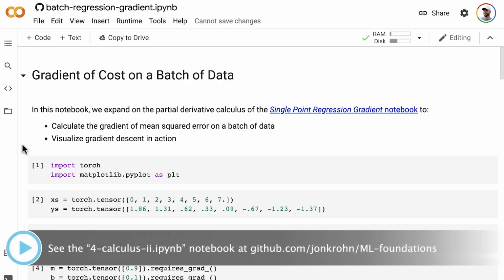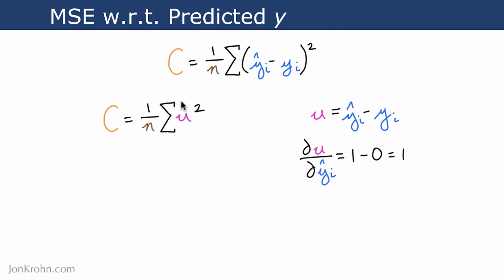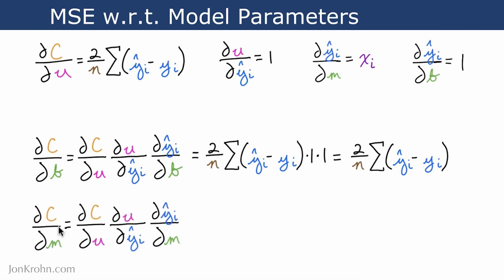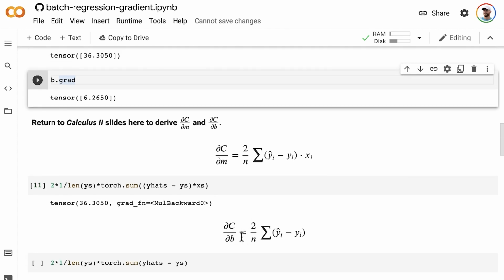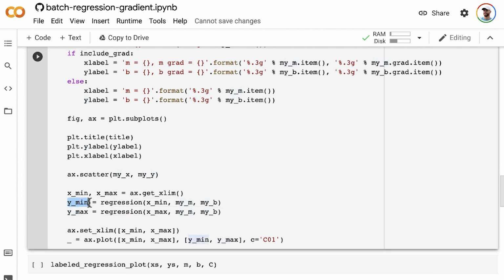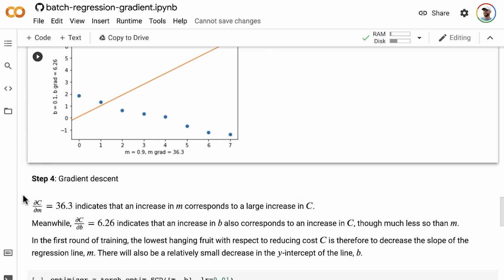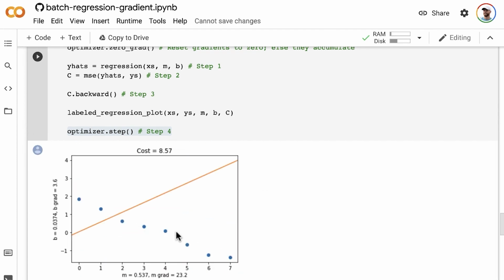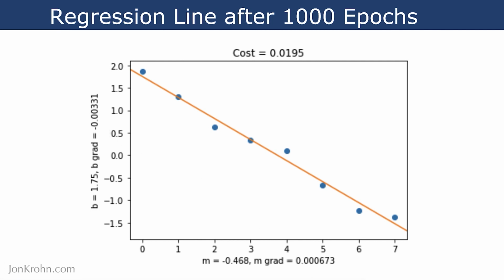The Gradient of Mean Squared Error — Topic 78 of Machine Learning Foundations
In this video, we first derive by hand the gradient of mean squared error (a popular cost function in machine learning, e.g., for stochastic gradient descent. Secondly, we use the Python library PyTorch to confirm that our manual derivations correspond to those calculated with *automatic* differentiation. Thirdly and finally, we use PyTorch to visualize gradient descent in action over rounds of training.

There are eight subjects covered comprehensively in the ML Foundations series and this video is from the fourth subject, "Calculus II: Partial Derivatives & Integrals". More detail about the series and all of the associated open-source code is available

Jon Krohn is Chief Data Scientist at the machine learning company Nebula. He authored the book Deep Learning Illustrated, an instant #1 bestseller that was translated into six languages. Jon is renowned for his compelling lectures, which he offers in-person at Columbia University, New York University, and leading industry conferences, as well as online via O'Reilly, his YouTube channel, and the SuperDataScience podcast.

More courses and content from Jon can be found at jonkrohn.com.